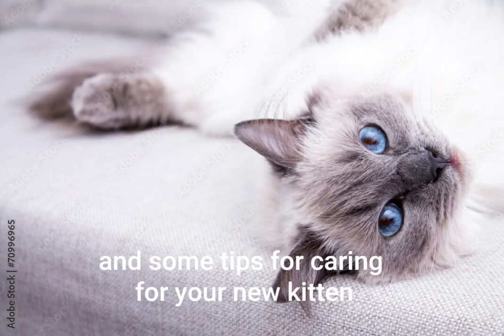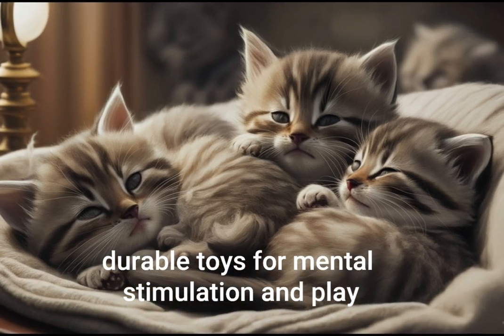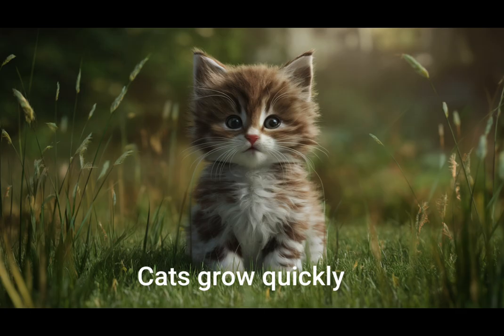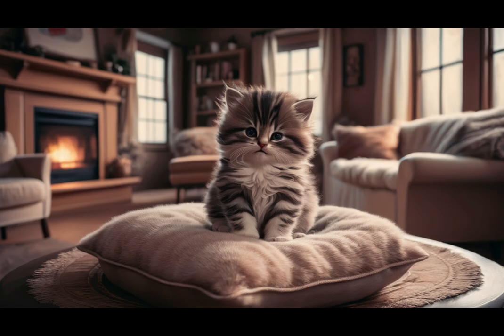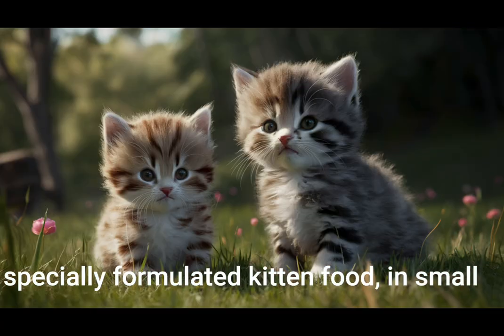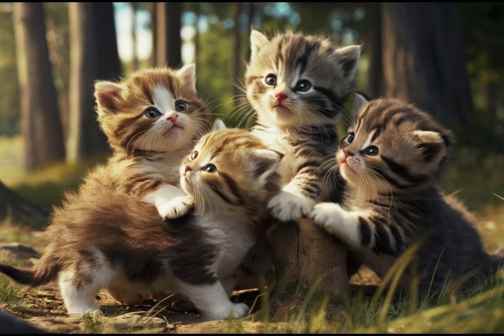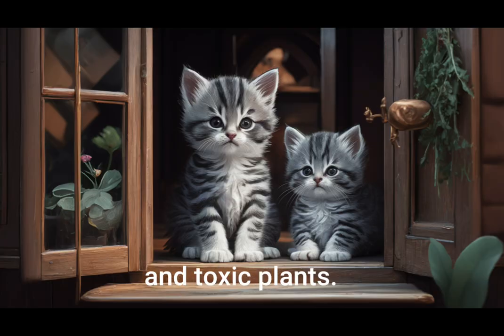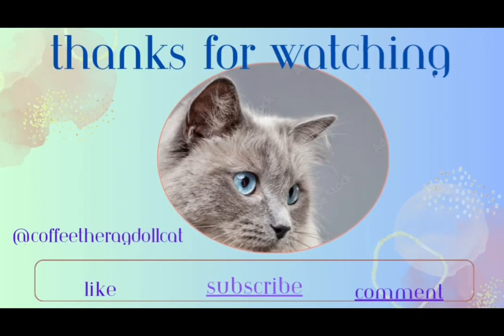The Ultimate Guide for New Kitten Owners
New kitten owners, this one's for you! Find important tips and advice on caring for your new furry friend in this ultimate guide for new kitten owners.
Are You Getting a Kitten? Here are Some Important Tips and Notes for New Kitten Care  @CoffeetheRagdollCat